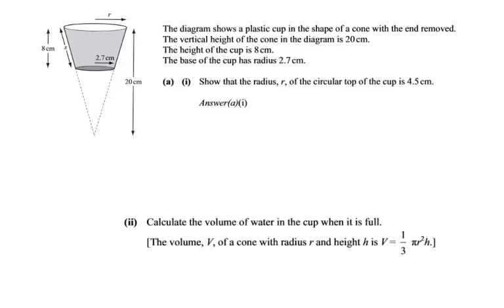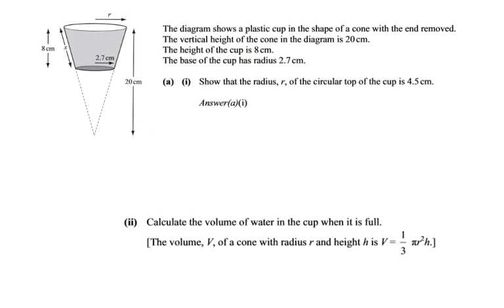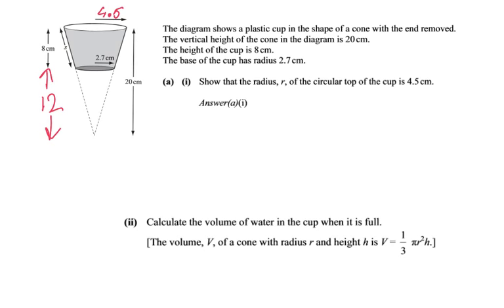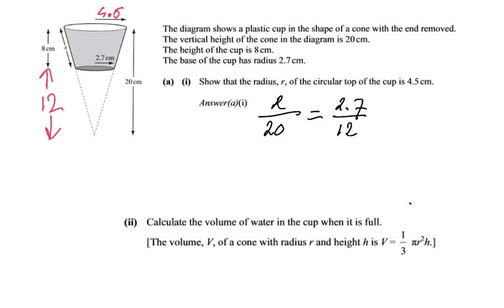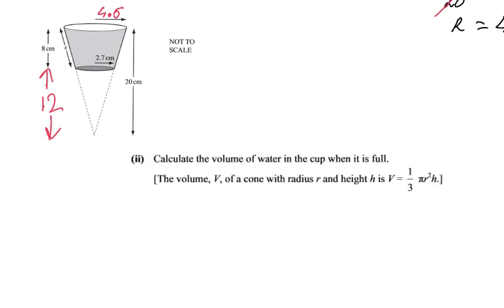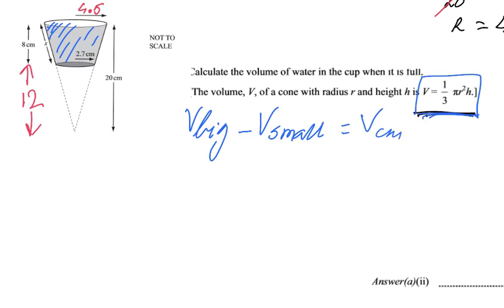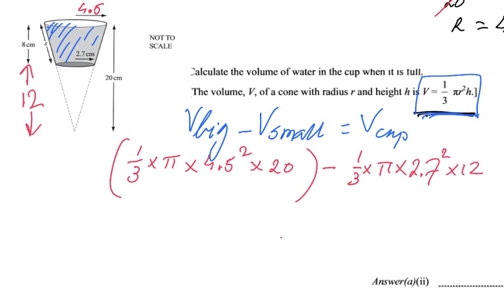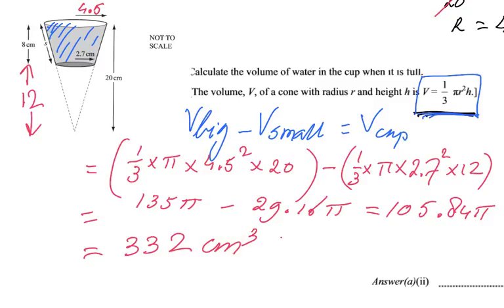Solving Past Paper Question about Volume of Cones 1 - ExplainingMaths.com IGCSE GCSE maths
Learn how to calculate Volumes of Cones by solving this Past Exam Question together with me.  Step by step I will show you how to approach these types of questions and you will be able to do it yourself on your Maths Exam.  for more FREE resources.  Good luck and have fun!